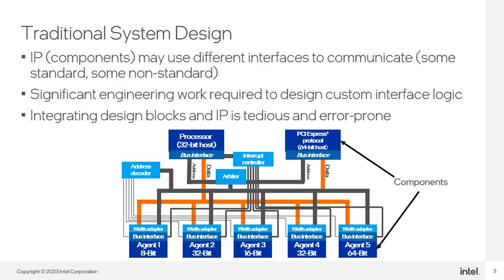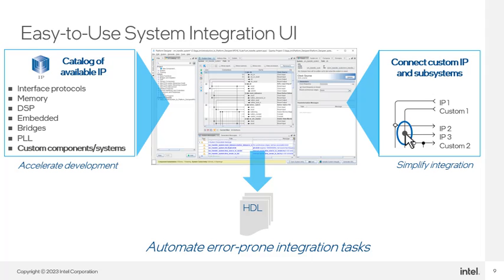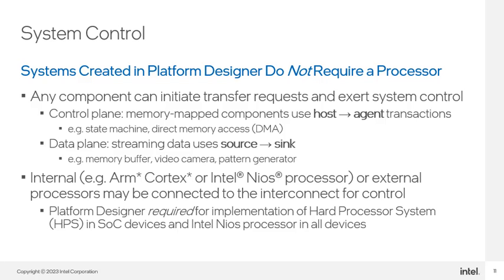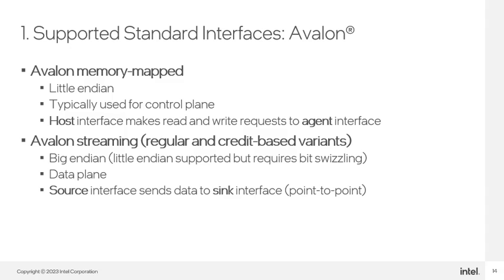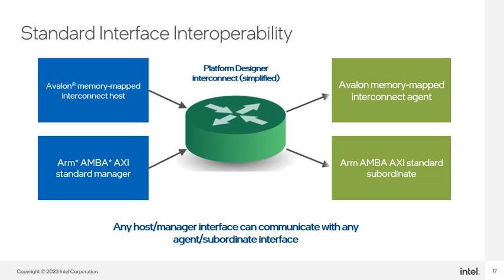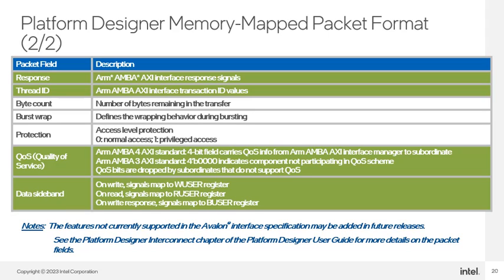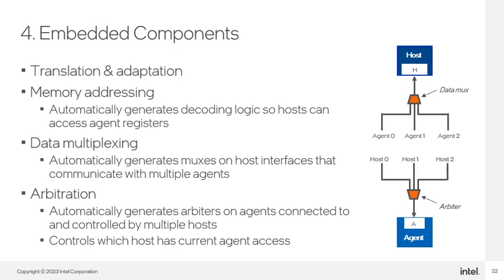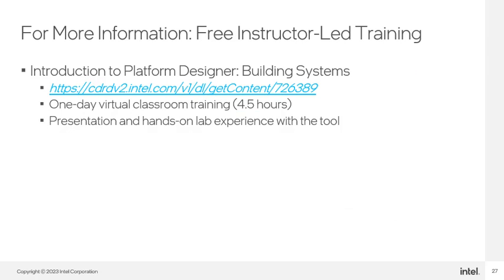Introduction to Platform Designer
The Platform Designer system integration tool saves design time and improves productivity by automatically generating interconnect logic to connect intellectual property (IP) functions and subsystems.  In this training, you will receive an introduction to system design and get an overview of the Platform Designer system integration tool and its key features in the Intel Quartus® Prime software. You will learn about the benefits of using standard interfaces in your FPGA design process and about the custom-generated, Network-on-a-Chip based, high-performance interconnect created to link these interfaces together.